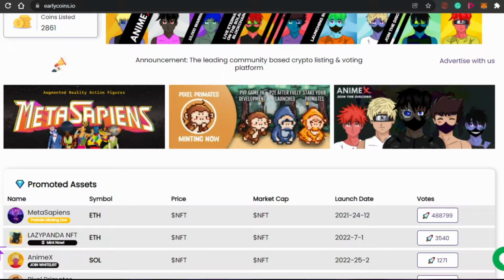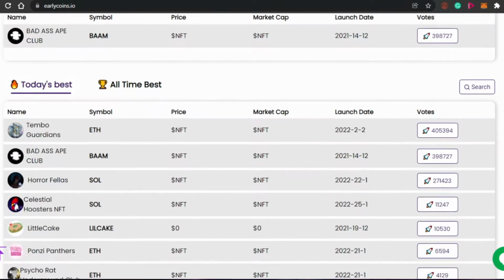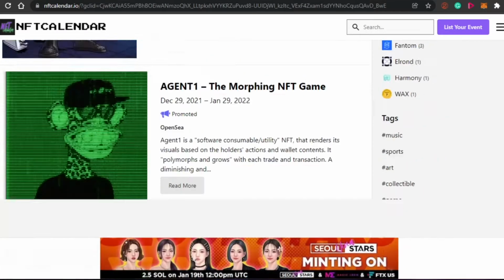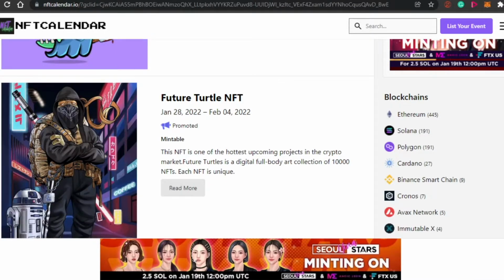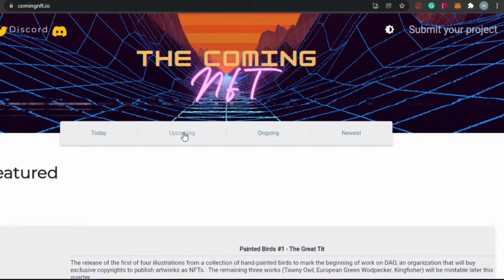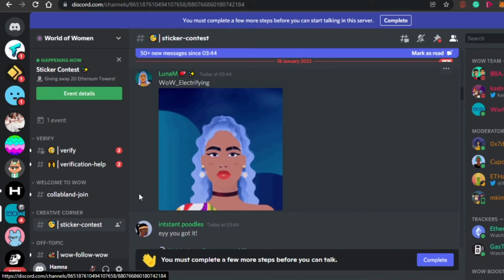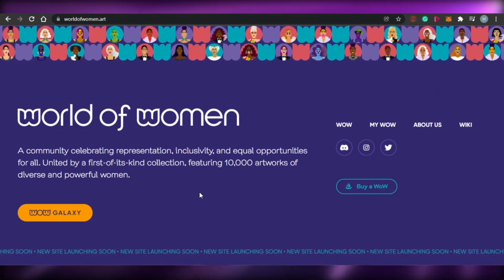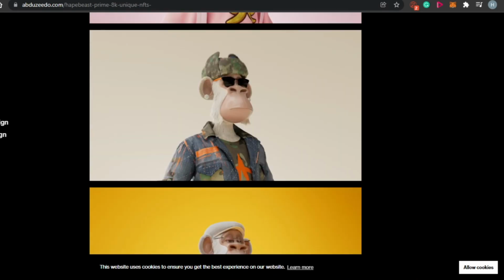TOP 5 Ways To Promote NFTs Collection (BLOW UP)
In this video I show you Top 5 Ways you can promote your new Nft Collection that you are going to Launch Soon in 2025. You can Use these Free platforms, Your Discord or Your Social Media to Promote your NFT Collection and Sell your NFTs to Earn Thousands of dollars in 2025.